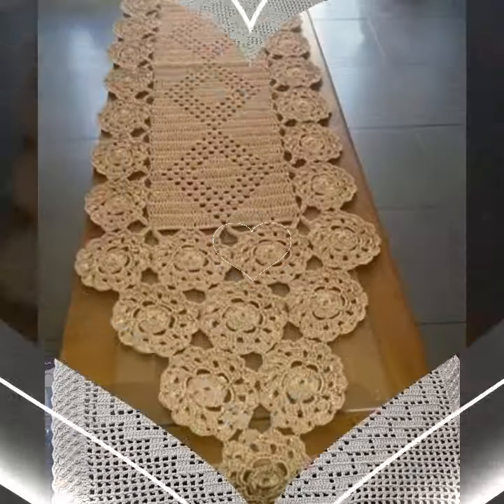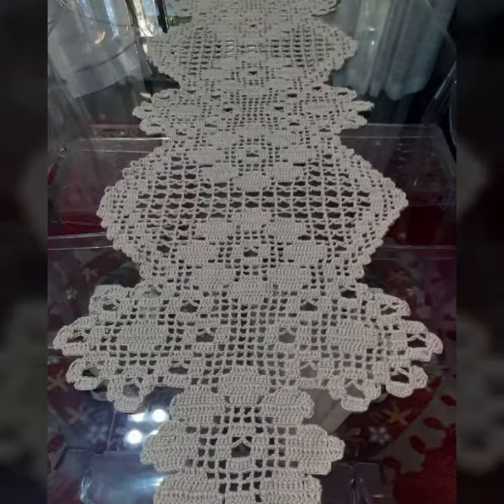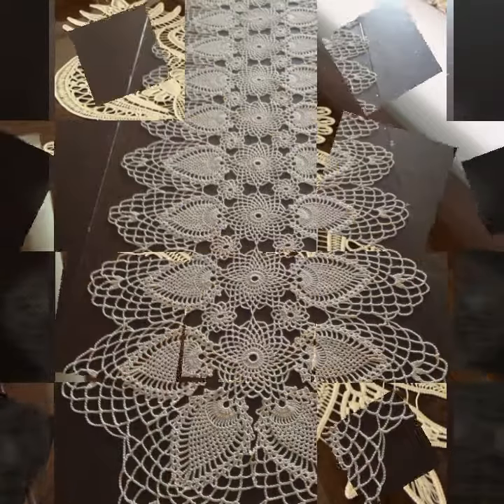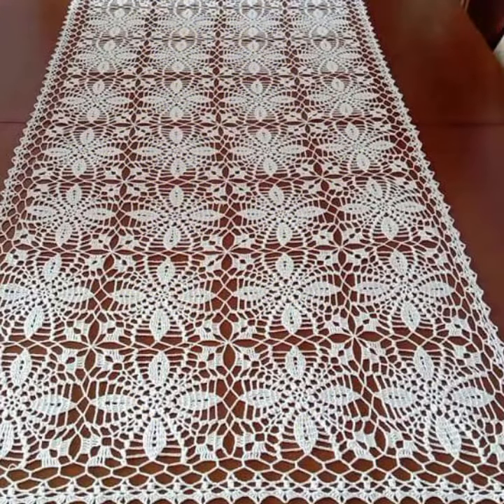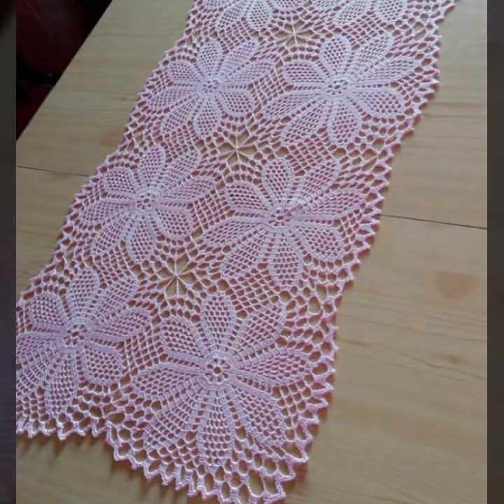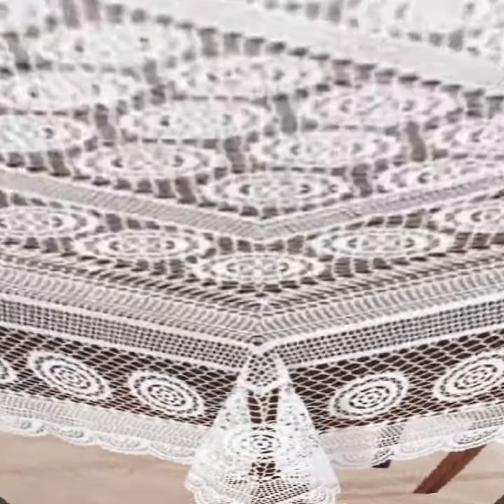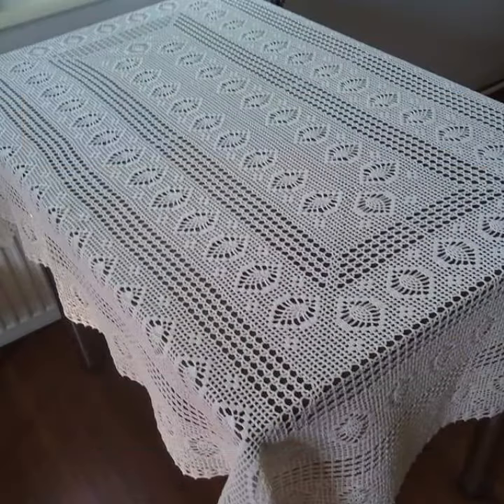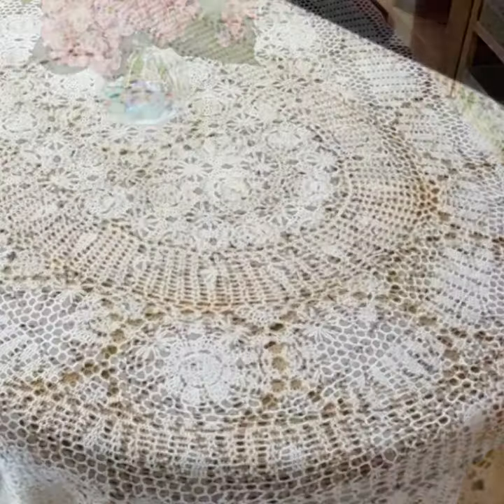highly running ideas of crochet table covers patterns